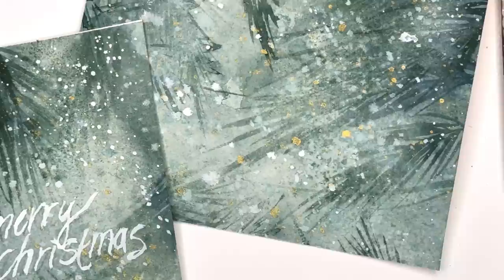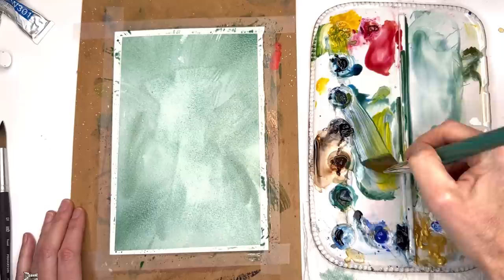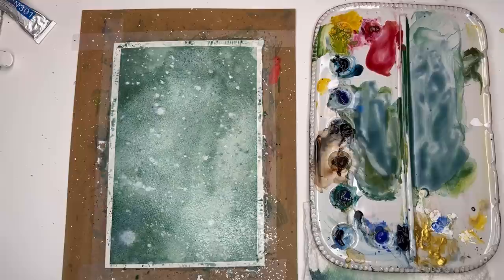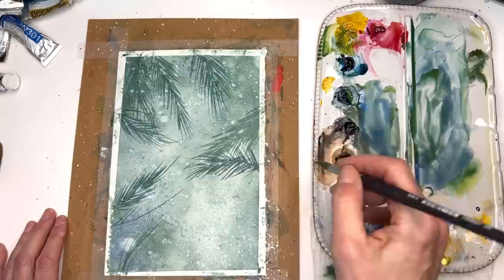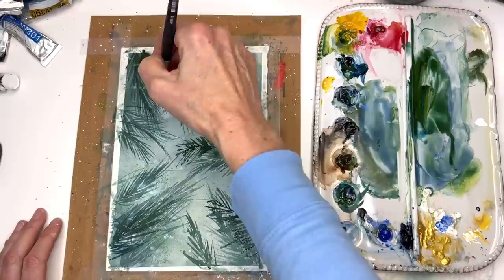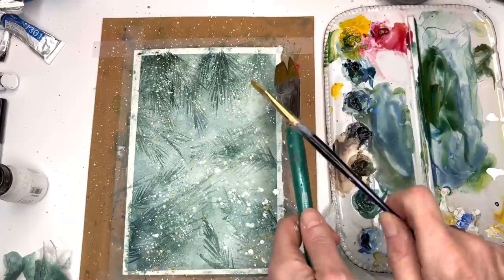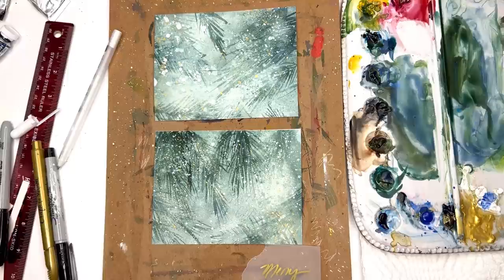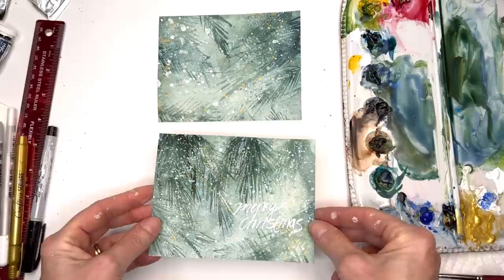EASY Watercolor Abstract Christmas Cards using rough paper!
Supplies:
holbein watercolor: , ,  cadmium yellow deep ,ultramarine blue deep ,burnt umber, peacock blue, Prussian blue,  ,
, Princeton no.10 & 12 aqua elite , Flat wash Brush , Princeton no. 6 long round
Arches 100% cotton Rough paper

Ellen